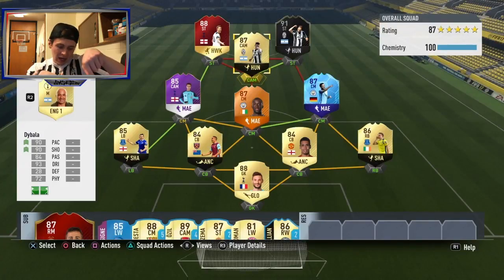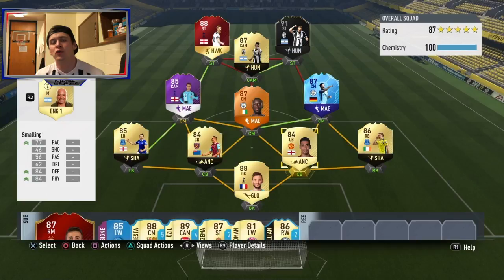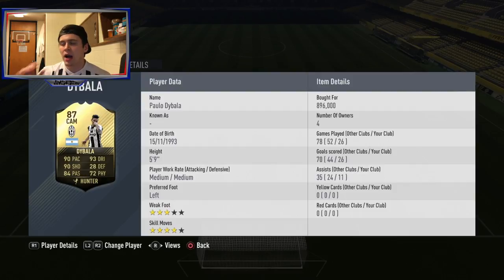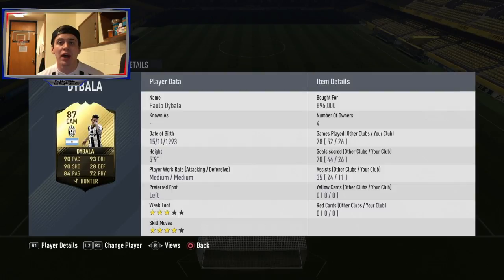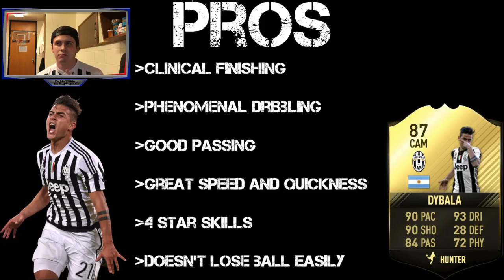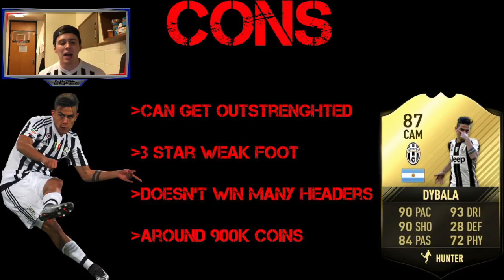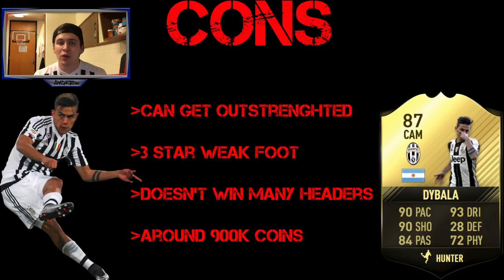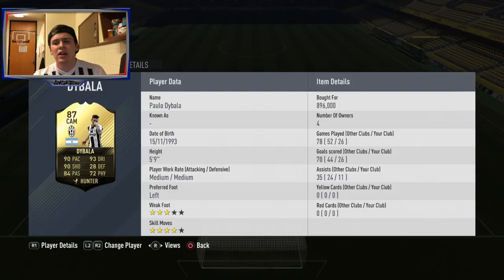BEST PLAYER ON FIFA 17!!!!!!! SIF DYBALA REVIEW!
Second In Form Paulo Dybala player review with epic goal montage at the end!!